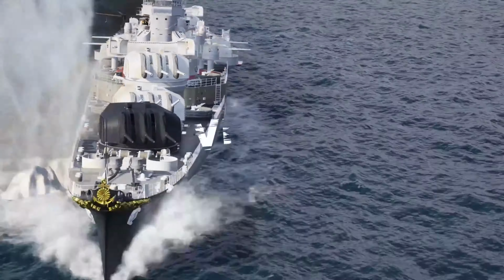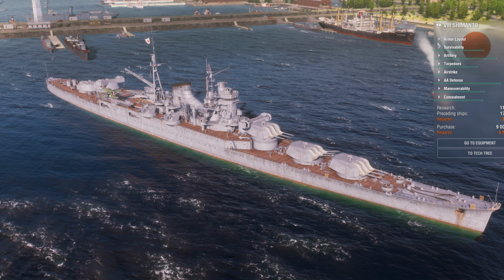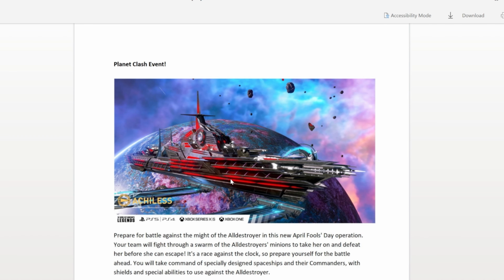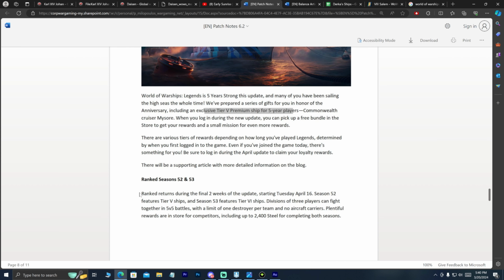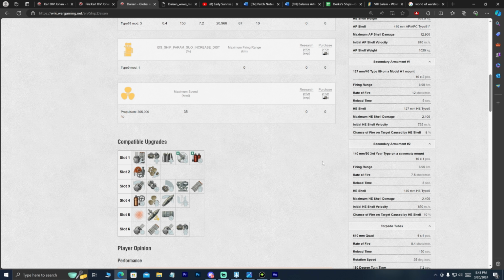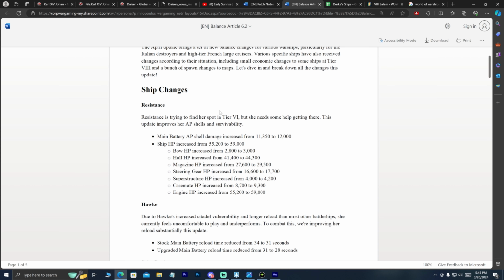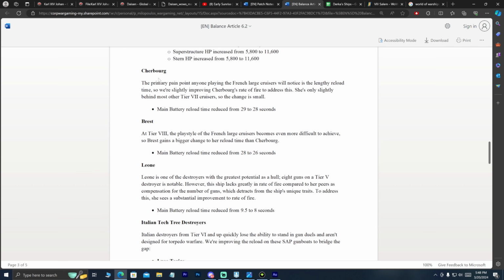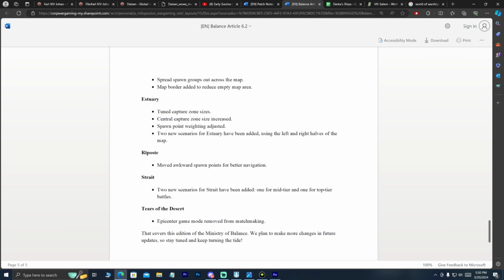An Update Worth Having....in World of Warships Legends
▪︎▪︎▪︎▪︎▪︎▪︎▪︎▪︎▪︎▪︎▪︎▪︎▪︎▪︎▪︎ Video Description ▪︎▪︎▪︎▪︎▪︎▪︎▪︎▪︎▪︎▪︎▪︎▪︎▪︎▪︎

Massive Update!

TL DR:
1. Campaign ship: Tier VIII Battleship - Karl XIV Johan
-STEALTHY👍
-Long Range Secondaries👍
-16 x torpedoes that go 86 knots👍
-Small caliber guns (305mm)👎🏻
-Smaller HP pool👎🏻
-Light armor👎🏻

2. IJN Light Cruisers enter early access (IV, V, VI, and VII)
Smaller guns👍👎🏻
Powerful Torpedoes👍
Decent AA and DFAA consumables👍
 a. Advent calender for new commander to man this new line

3. New Steel Ship: Tier VIII Battleship - Daisen
-FAST (35 knots base) 👍
-Fast reloading 410s (27s)👍
-Lots of secondaries👍
-16 x IJN Torpedoes👍
-Terrible maneuverability (1100 meter turn circle)👎🏻
-Poor armor👎🏻

4. New event - Planet clash for a chance to earn rewards

5. 5 Years strong with rewards for players
 a. Tier V Premium Mysore for 5 year players

6. Mobile FULL release

7. Map spawn changes

8. Ship balance changes
 French large cruisers buffed
 Brit battlecruisers buffed
 Italian DDs buffed
 Alaska Nerfed
 Stalingrad nerfed

▪︎▪︎▪︎▪︎▪︎▪︎▪︎▪︎▪︎▪︎▪︎▪︎▪︎▪︎▪︎ Socials ▪︎▪︎▪︎▪︎▪︎▪︎▪︎▪︎▪︎▪︎▪︎▪︎▪︎▪︎

▪︎▪︎▪︎▪︎▪︎▪︎▪︎▪︎▪︎▪︎▪︎▪︎▪︎▪︎▪︎▪︎ Video Tags ▪︎▪︎▪︎▪︎▪︎▪︎▪︎▪︎▪︎▪︎▪︎▪︎▪︎▪︎▪︎▪︎▪︎

Hashtags